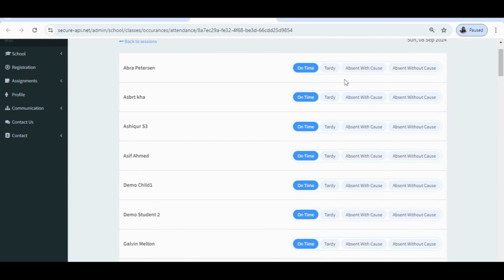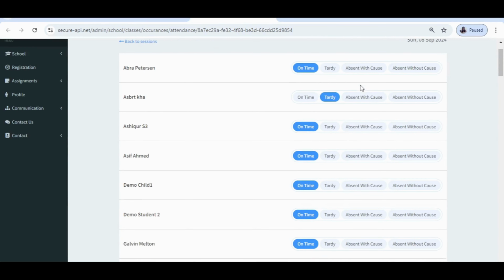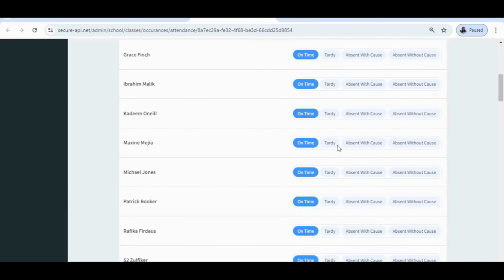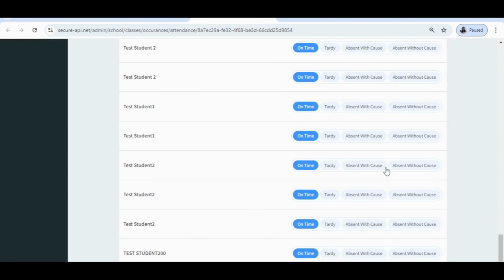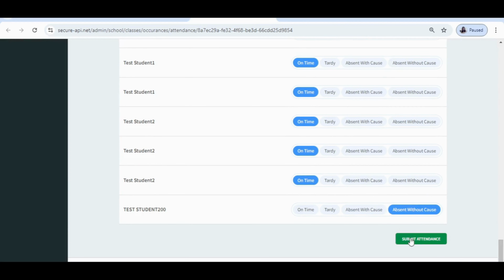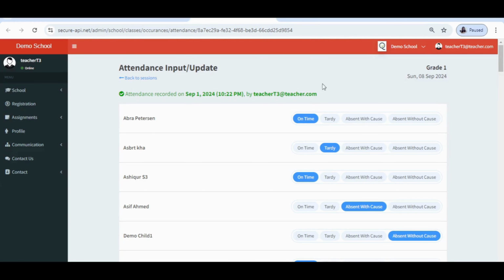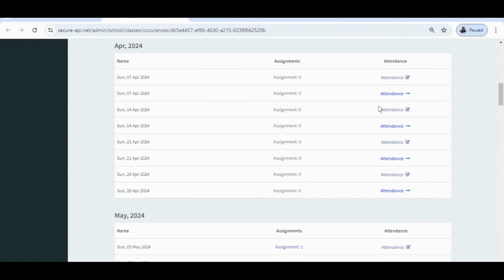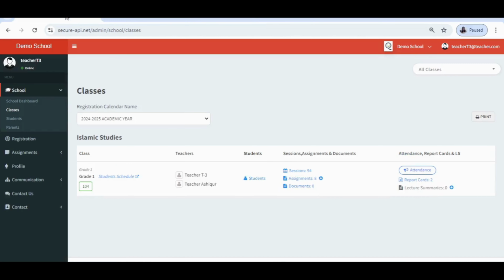🎓 Track Attendance with Ease | IQRA School Management System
Managing student attendance doesn’t have to be time-consuming. With the IQRA School Management System, teachers can take attendance in just a few clicks.

✅ Mark attendance by class
✅ Track absences and tardiness
✅ Export detailed reports
✅ Admin and teacher access
✅ Parents can view attendance from their portal
✅ No more paper sheets or manual errors

Whether it’s for a weekend school or a full-time program, IQRA helps you stay organized and keep records accurate—all in one place.